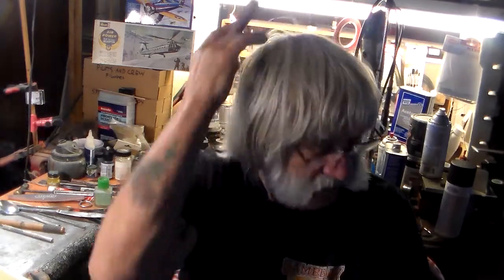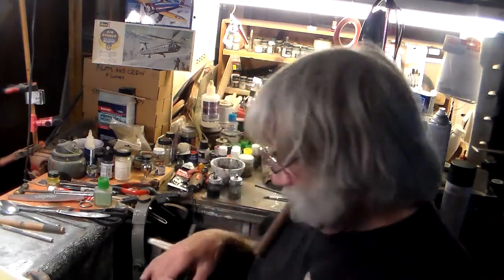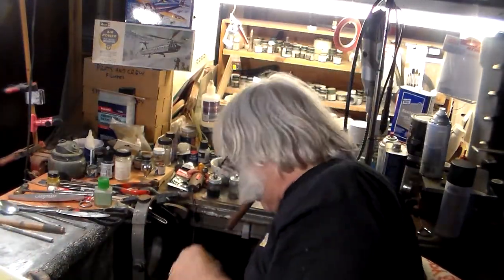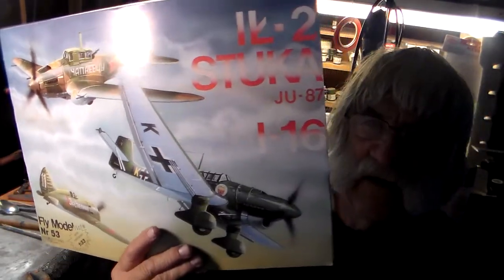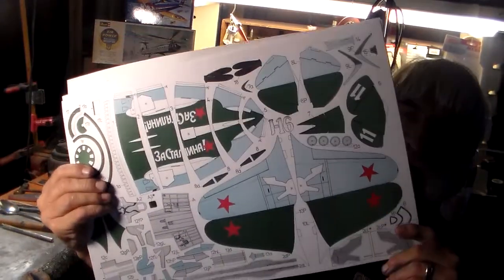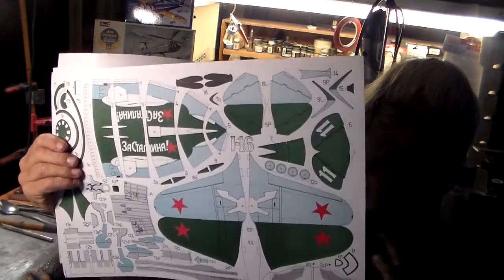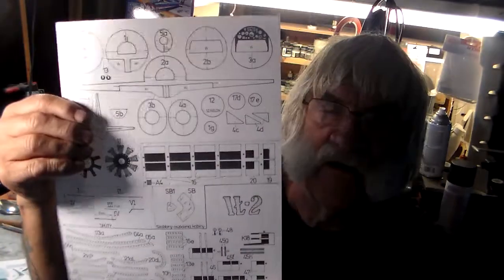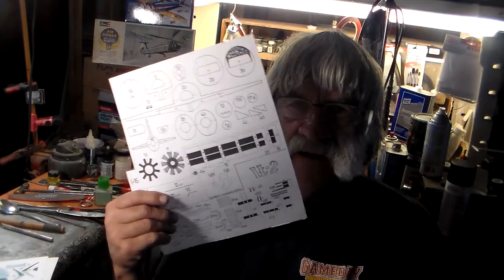FLY MODEL PO. 1-16 1/33 Paper Model build video 1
Ahoy Gents
                        time for a card kit again it has been calling on me for a small while. now its time this kit is gomix fly model 1/33 scale Po. 1-16 a stubby little fighter it was.
Frankie Day